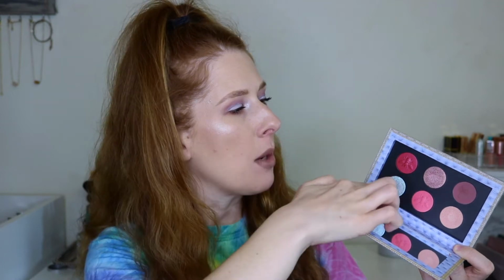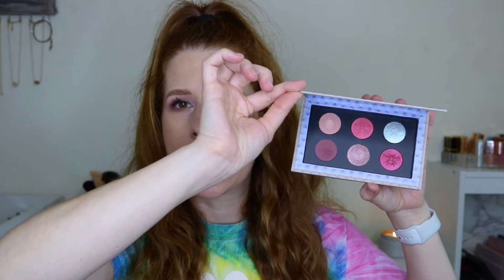MAKEUP HAUL // EVERYTHING I'VE PICKED UP IN 2022... SO FAR